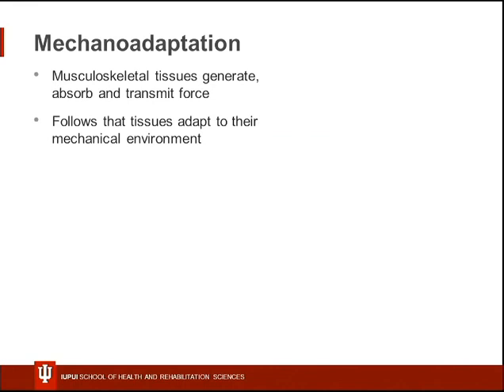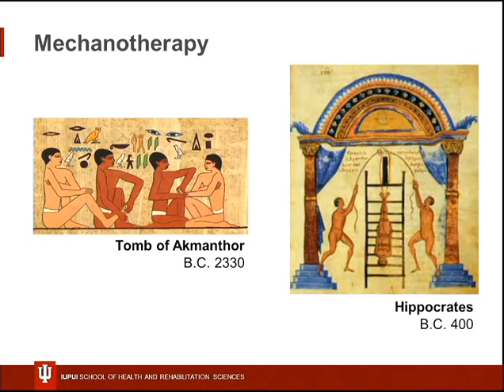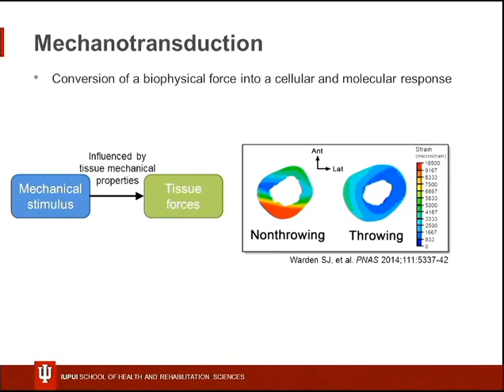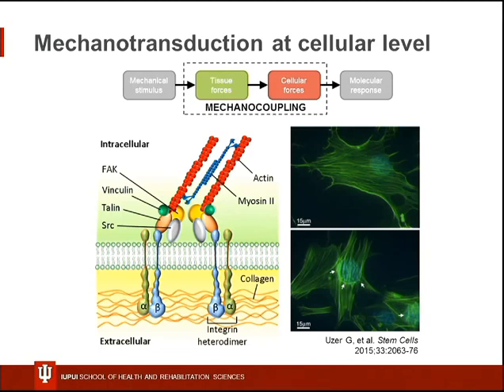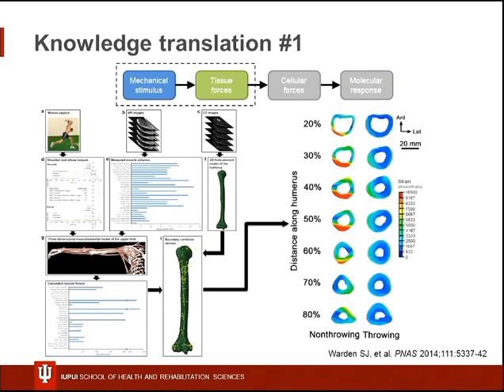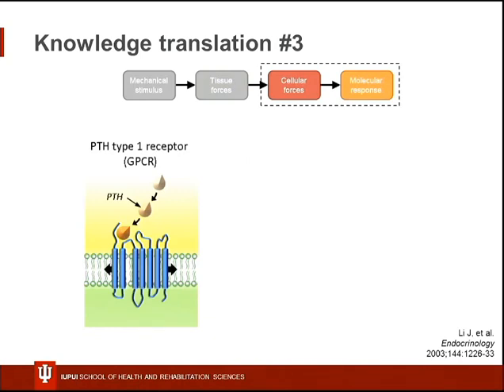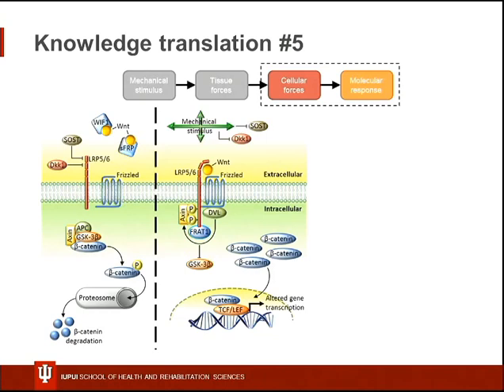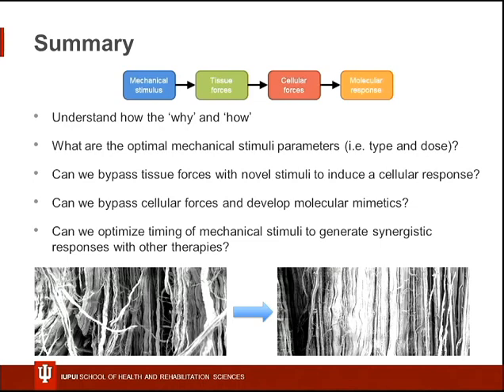Primer on Mechanobiology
"Primer on Mechanobiology" by Stuart J Warden, PhD, PT, FACSM (Indiana University-Purdue University Indianapolis), at the 5th Annual Symposium on Regenerative Rehabilitation. This lecture provides a foundational understanding of mechanobiology and mechanotherapy.